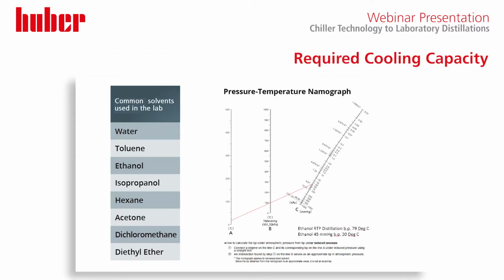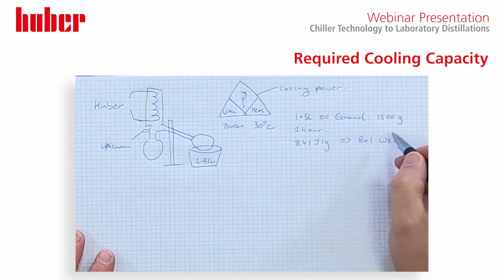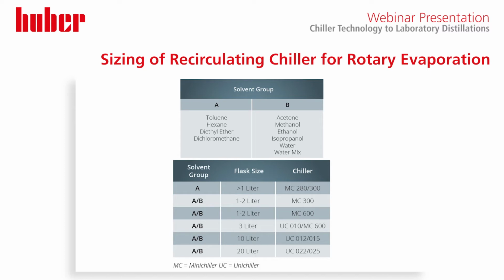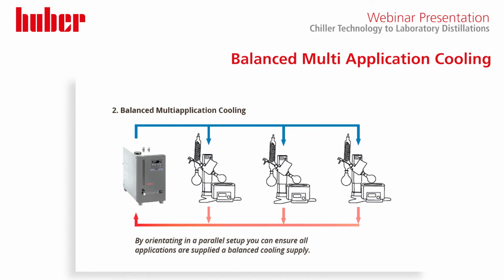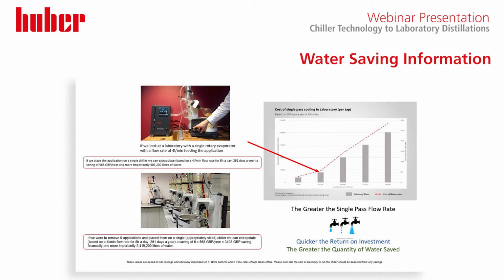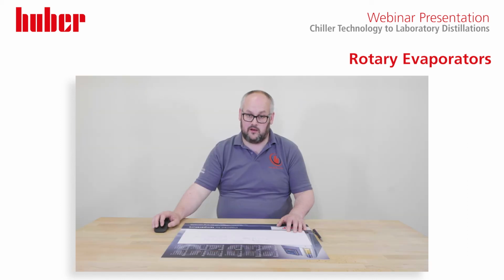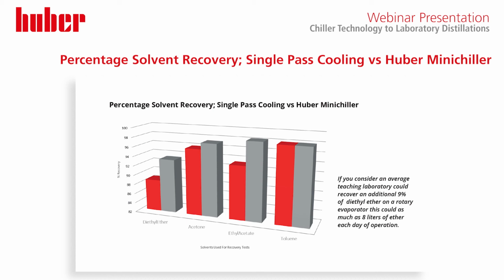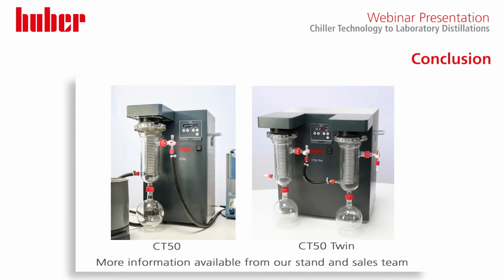Webinar - Chiller Technology to Laboratory Distillations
0:00 Introduction
0:59 Energy Balance of a Distillation
2:00 Required Cooling Capacity
07:08 Sizing of Recirculating Chiller for Rotary Evaporation
09:08 Use of Single Chiller to Multiple Rotary Evaporators
09:39 Unbalanced Multi Application Cooling
10:32 Balanced Multi Application Cooling
11:24 Water Saving Information
13:10 Cooling Temperature
14:53 Heat Transfer Fluid
16:10 Rotary Evaporators
17:16 Solvent Recovery
20:54 Conclusion